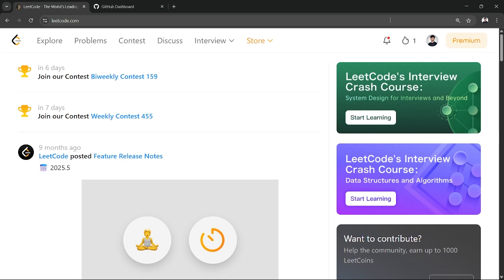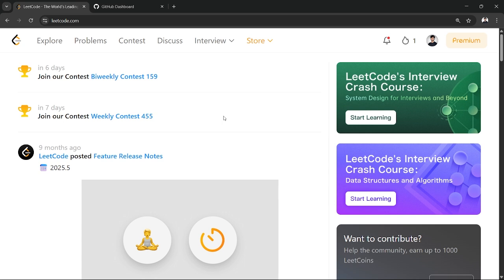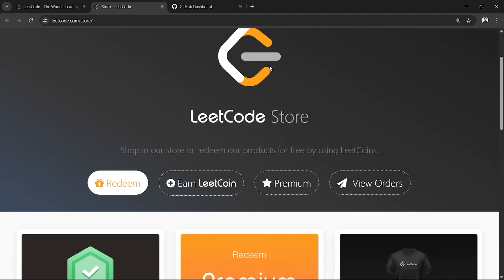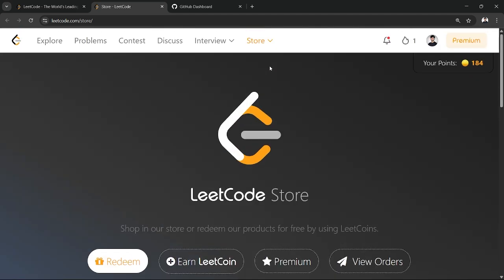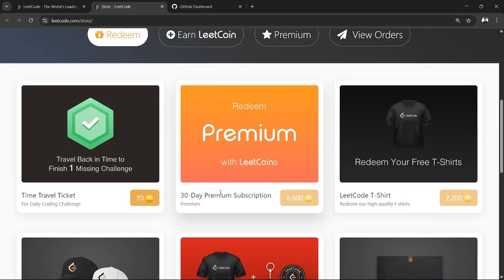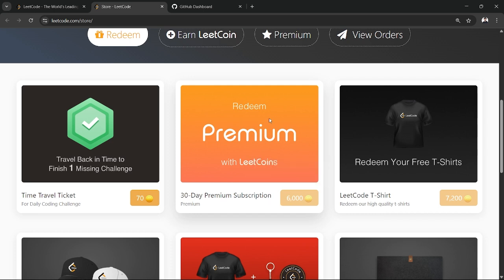How to Get LeetCode Premium Subscription for Free using LeetCoin [easy]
In this easy step-by-step guide, learn how to get LeetCode Premium for free using LeetCoins—the platform’s virtual currency! We’ll show you how to earn LeetCoins by participating in contests, daily challenges, and referring friends, then guide you through redeeming them for a free Premium subscription. Perfect for active LeetCode users who want to unlock exclusive features like company-specific problems, premium solutions, and interview kits without spending real money!